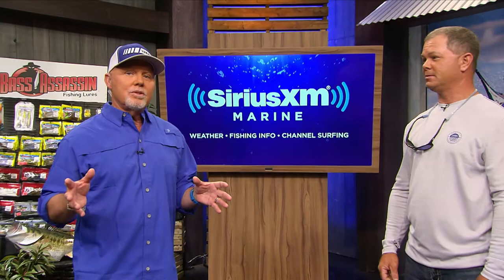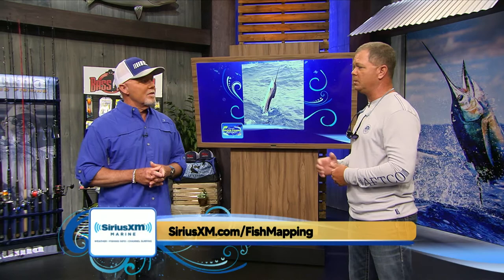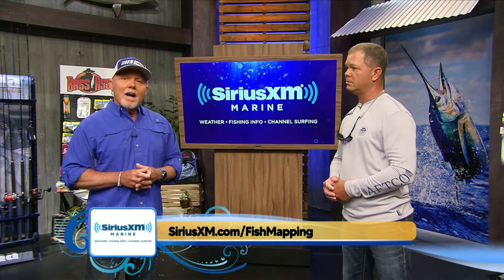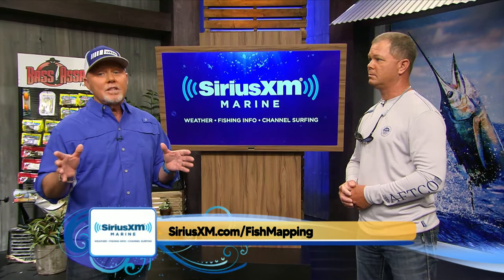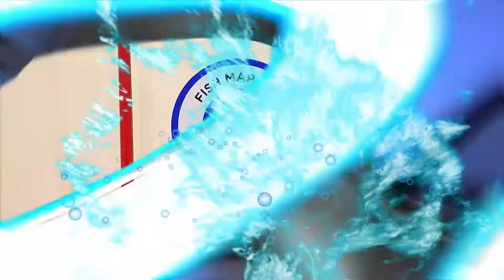Fish Mapping Overview with Mike Avenon | Florida Insider Fishing Report | SiriusXM Marine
Angler Mike Avenon walks through his favorite features included in SiriusXM’s Fish Mapping service.